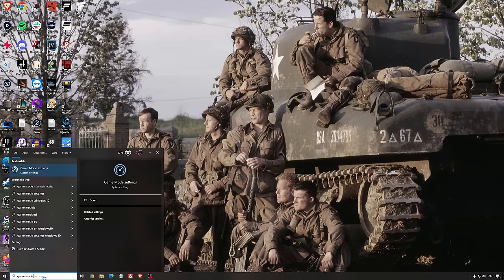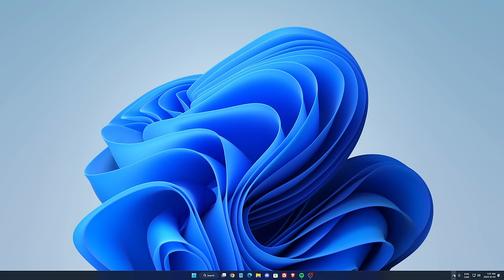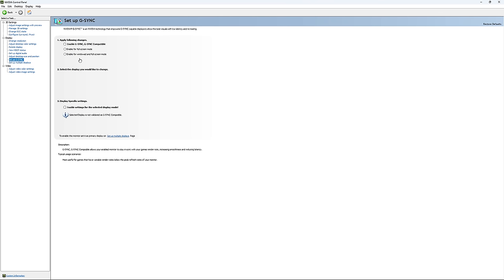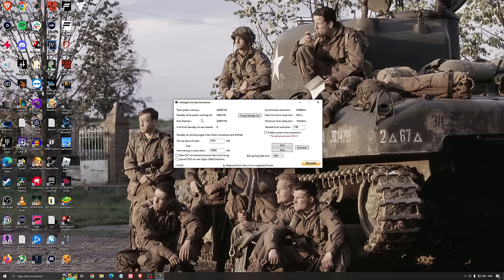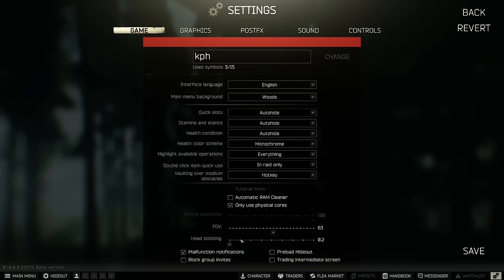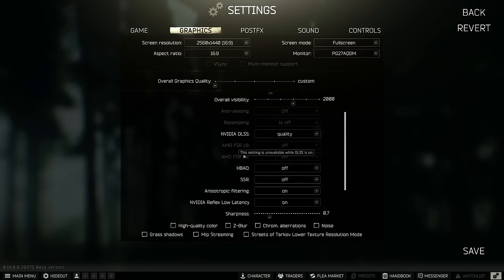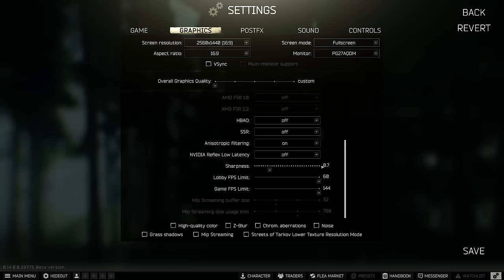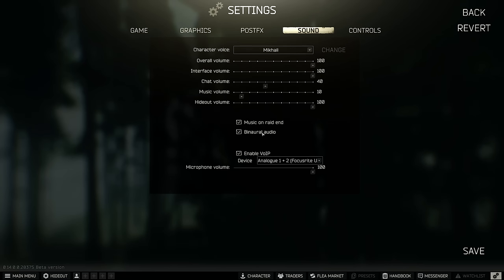[2024] BEST PC Settings for Escape from Tarkov 0.14! (Maximize FPS & Visibility)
This is a simple tutorial on how to improve your FPS on Escape from Tarkov 0.14. This guide will help you to optimize your game.

This video will teach you guys how to optimize Escape from Tarkov 0.14 for the best increases possible to boost fps reduce lag stop stuttering fix spikes and improve visuals within Escape from Tarkov 0.14.

0:00 - Windows optimization
1:19 - GPU + Radeon
2:33 - GPU + NVIDIA
4:43 - Windows optimization
6:37 - Escape from Tarkov 0.14

My Configuration:

CPU: Ryzen 7800x3d
GPU: RTX 4090
Ram: 32 GIG DDR4 3600mhz
Headphone: Sennheiser HD 599 Special Edition
Microphone: Rode NT1
Keyboard: HyperX Alloy origins core
Mouse: Pulsar X2
Mousepad: XM4
Camera: Elgato Facecam